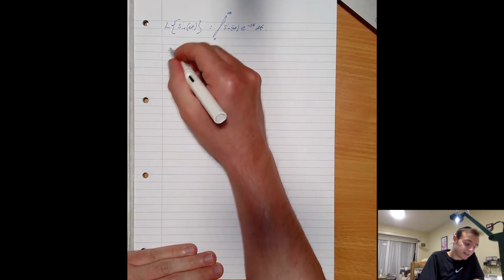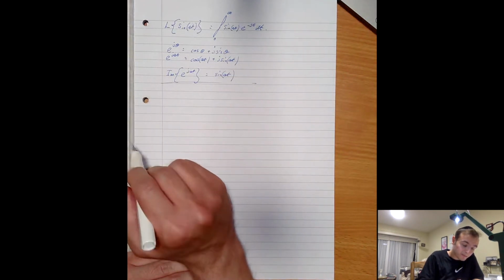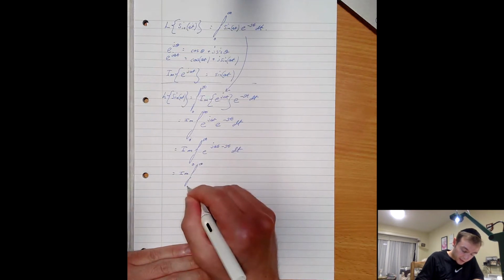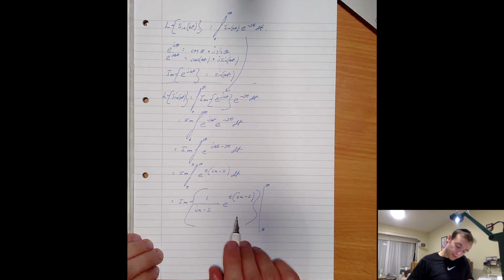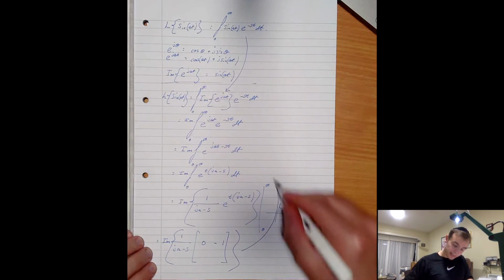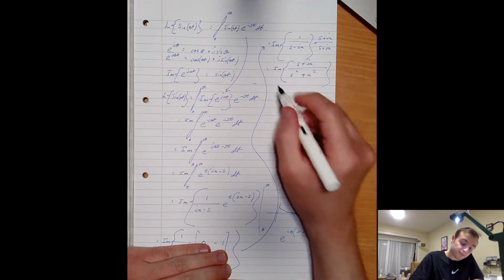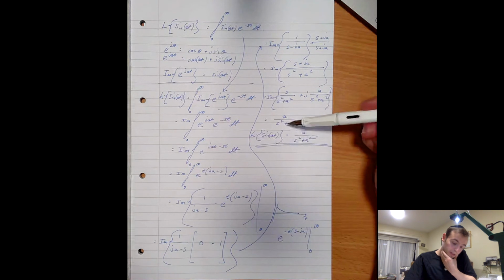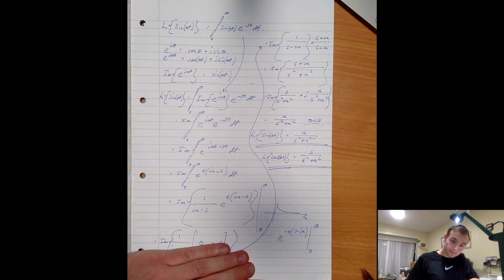Laplace - 4 Sine and Cosine Transforms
This video will attempt to derive the Laplace transform for the general case of f(t)=sin(at) and f(t)=cos(at)